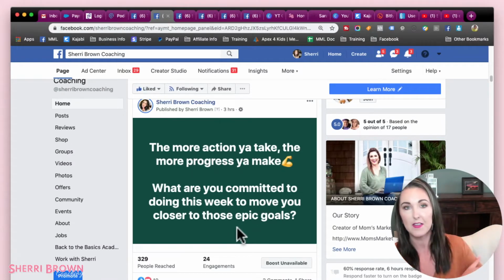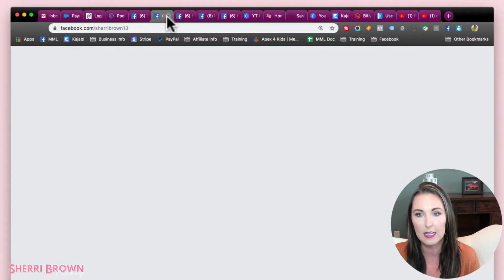What to Post In Groups VS Profile- FACEBOOK CONTENT STRATEGY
💞Mom's Marketing Lounge: My step by step program to help you build your online business from scratch💞

WHAT TO POST IN GROUPS VS PROFILE - CONTENT STRATEGY FOR FACEBOOK

Do you ever ask yourself...
what to post on facebook?
what should I post on facebook?
what does my content strategy for groups look like?
how does the posts in my group differ from the posts on my profile or page?

I get it, posting on facebook can be daunting, especially when you add in facebook groups and pages.

That's why when it comes to content for facebook, I got ya covered as I'll be sharing how to decide on your social media content strategy for your facebook group vs profile vs page with clear examples of what this looks like.

★☆★FREE RESOURCES ★☆★

~Free Masterclass: Your 5 Step Online Marketing Plan to Put Your Business on the Social Media Map

~First Impressions Checklist (to setup your FB Profile to Attract)

★☆★EQUIPMENT/PRODUCTS/TOOLS I RECOMMEND★☆★
~Logitech Brio Ultra HD Webcam

~Yeti Mic

~Ecamm Live (for streaming Live to FB or YT)

I'm a stay at home mom who's passion is to help driven moms on a mission, create a solid brand and marketing plan uniquely designed with your lifestyle in mind.

Using Stories on Social? Check Out... "10 Ways to Promote Your Business Using FB Stories/IG Stories"